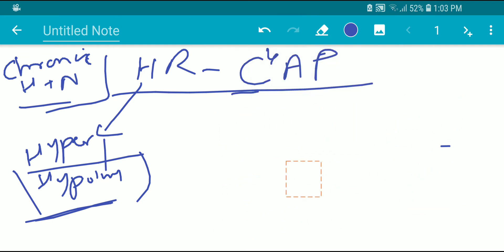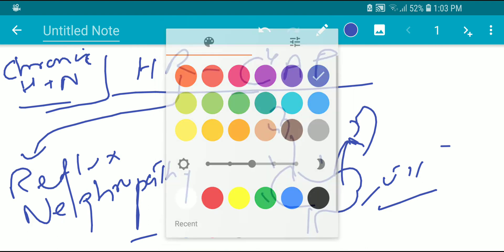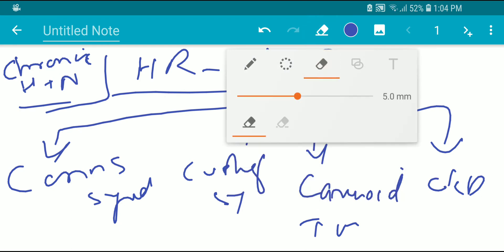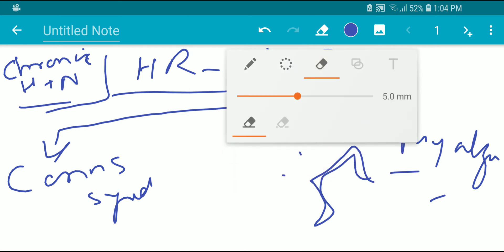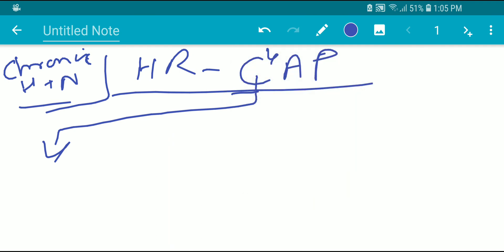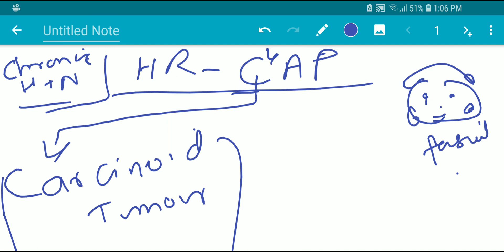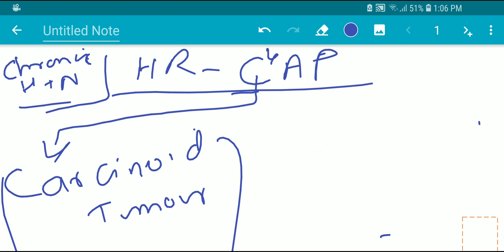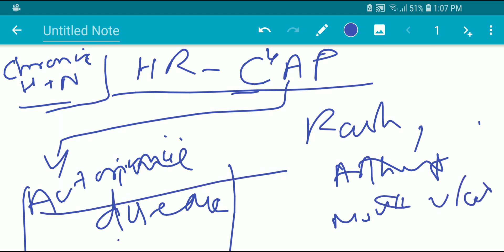Differential Diagnosis of Chronic Hypertension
This video describes the differential diagnosis of chronic hypertension in pregnancy based on NICE guideline.